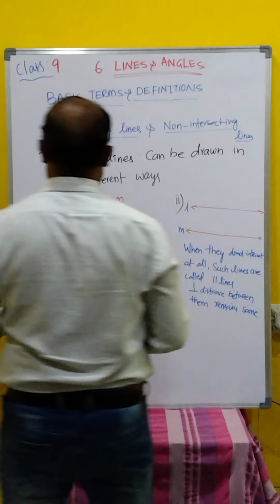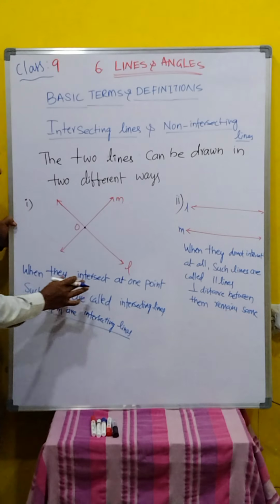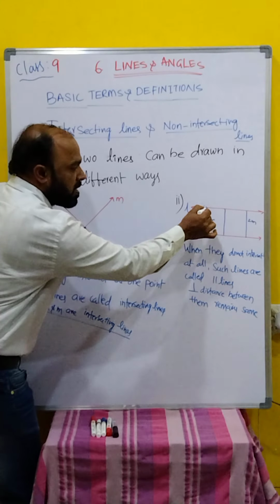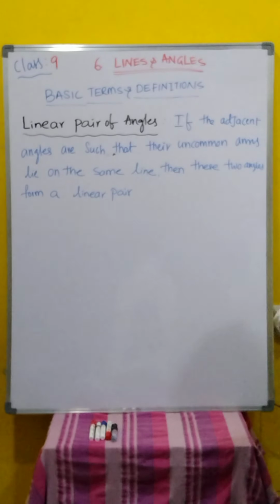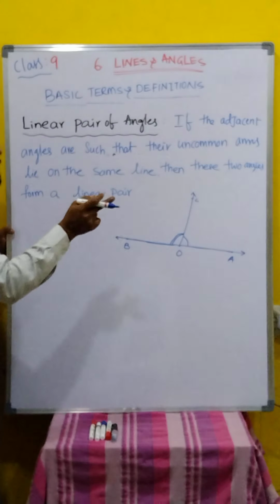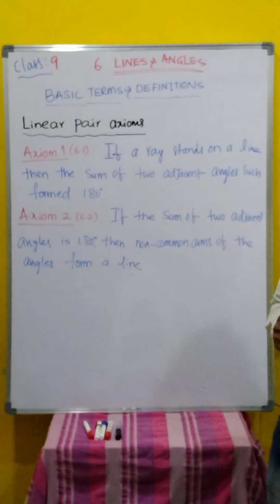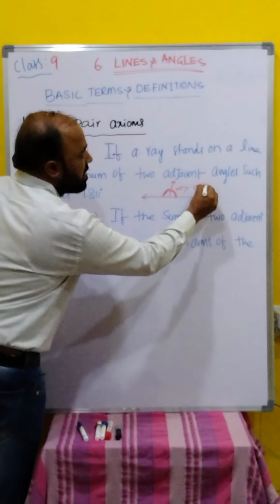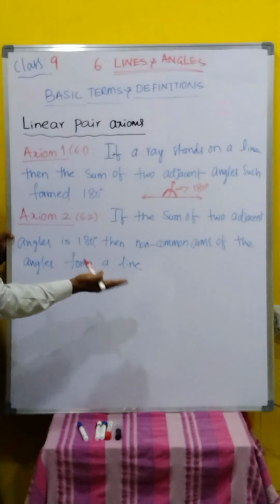Class 9 Lines and Angles.. introduction 3